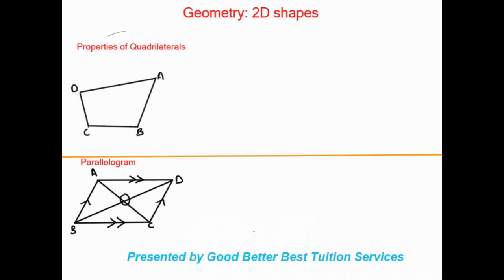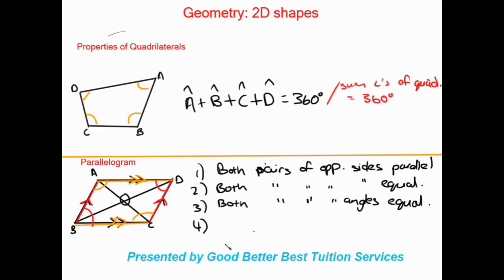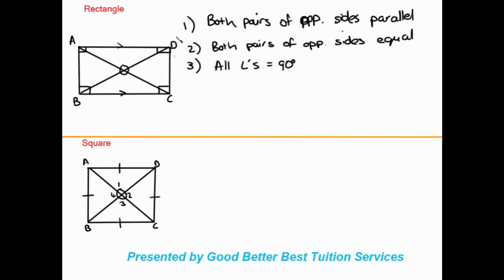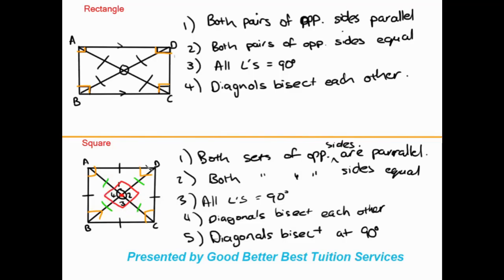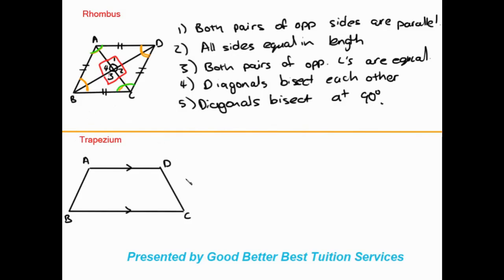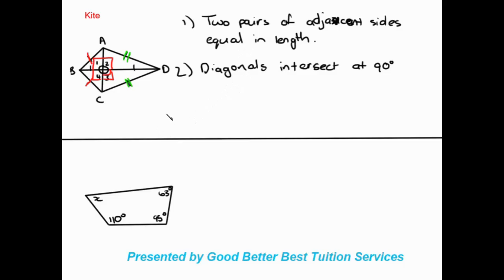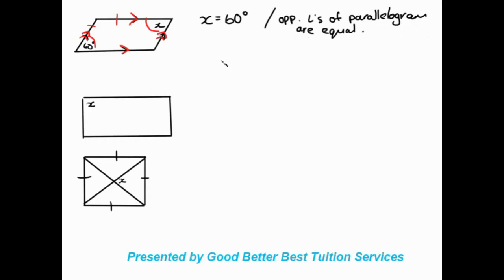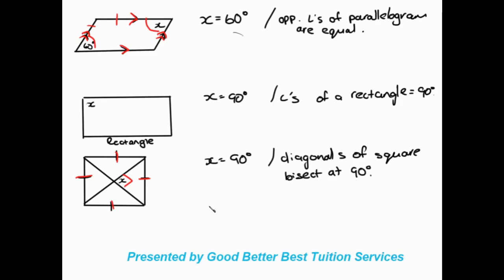Grade 8 Maths: Quadrilaterals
This video was created to assist learners with the Geometry of 2D shapes. This includes the properties of parallelograms, squares, rectangles, etc.